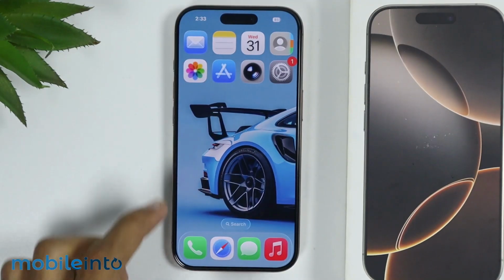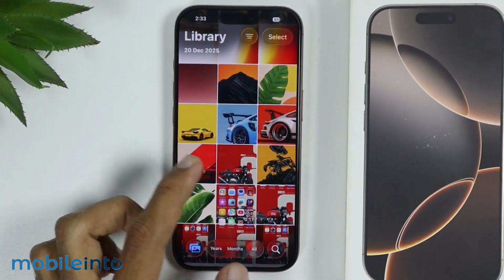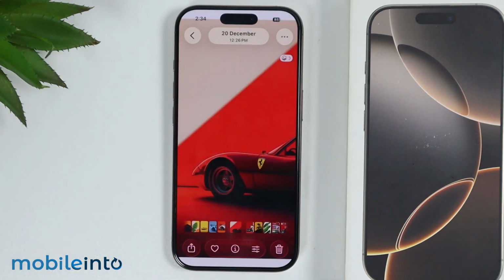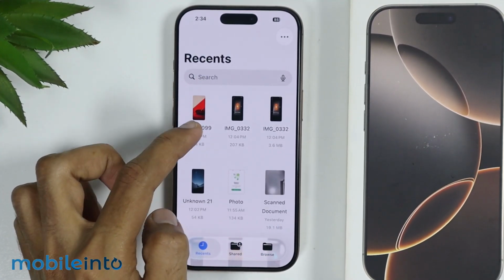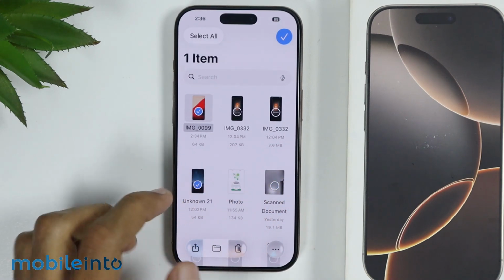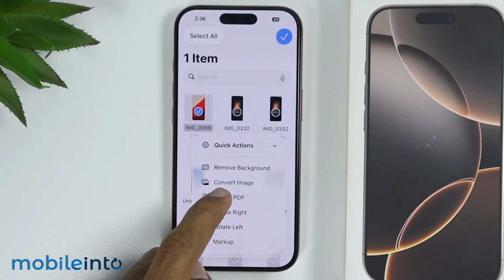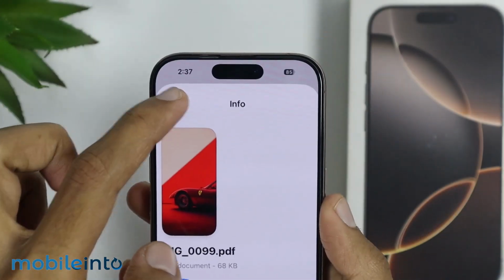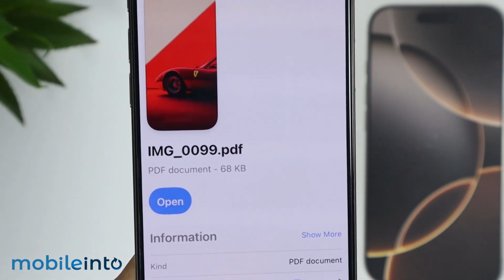iOS 26 - How to Convert Photo to PDF on iPhone 16 & Pro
In this video, we will learn how to convert photo to PDF document on iPhone 16 Pro Max / 16 Pro / 16 / 16 Plus. If you want to convert JPEG or PNG to PDF or find PDF convertor in iPhone 16 Pro Max / 16 Pro / 16 / 16 Plus, follow these steps.